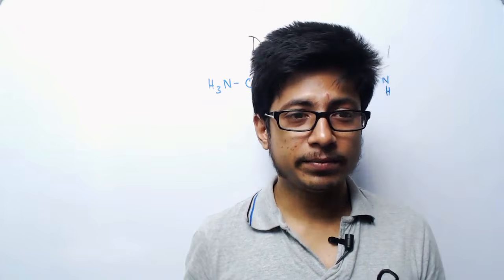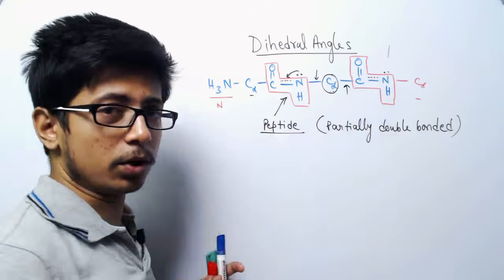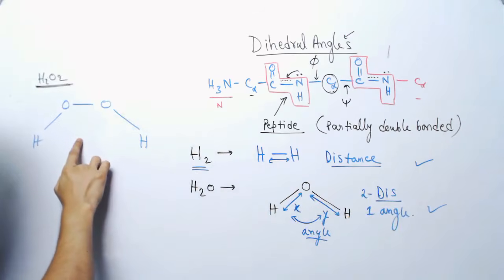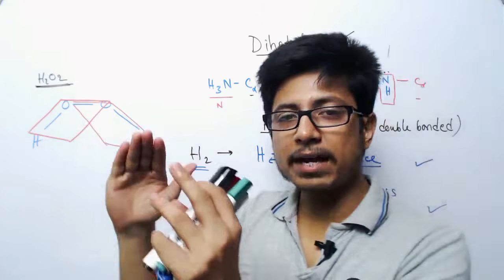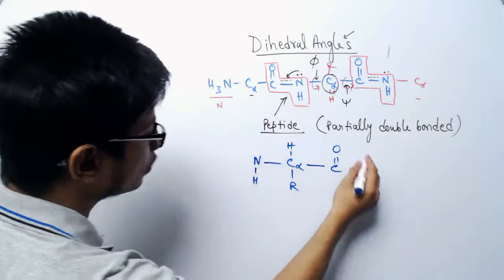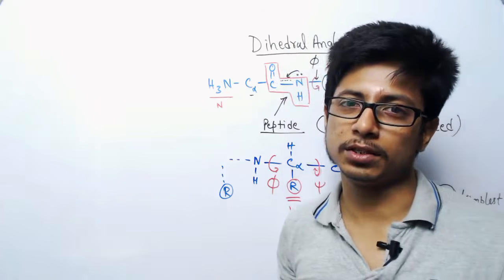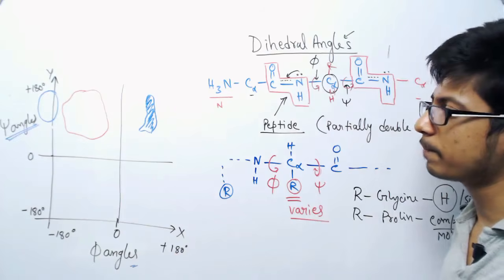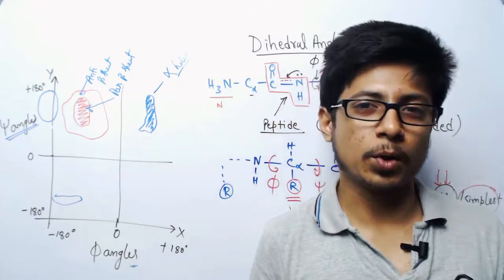Ramachandran plot explanation and analysis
Ramachandran plot lecture - This biochemistry video tutorial explains about the Ramachandran plot diagram and the role of ramachandran plot in determining the secondary structure of the proteins. This video lecture also explains the torsional angles and it also state how torsional angles determine the secondary protein structure including the formation of alpha helix and beta sheet. It also states whether the alpha helix or beta sheet structure be stable for a protein or not. we can get an idea about protein structure and symmetry with Ramachandran plot analysis.